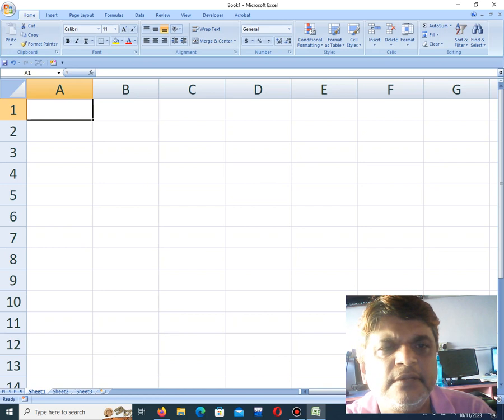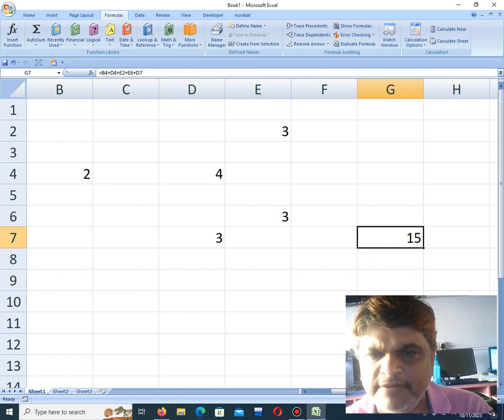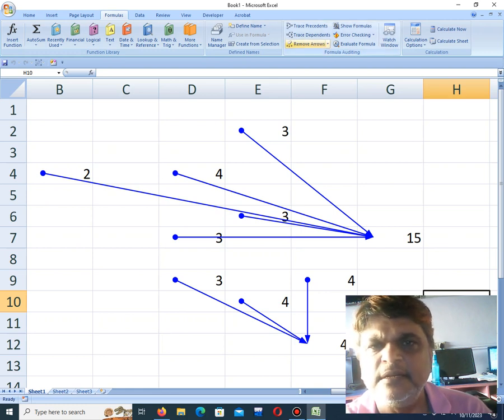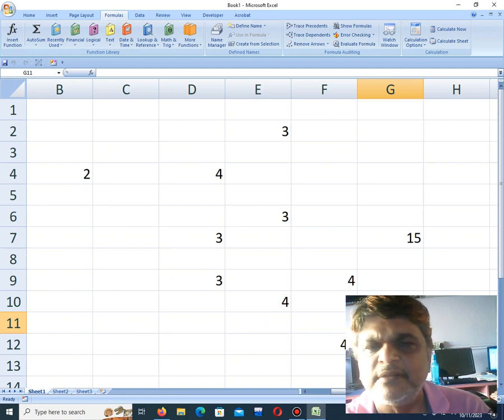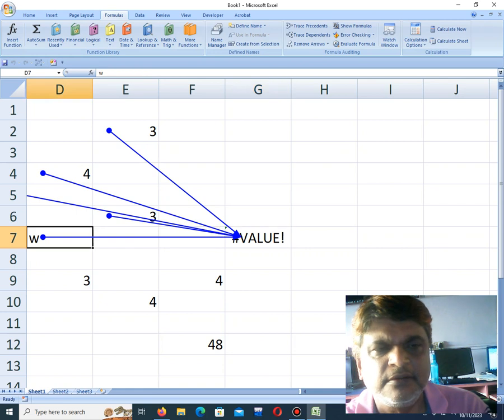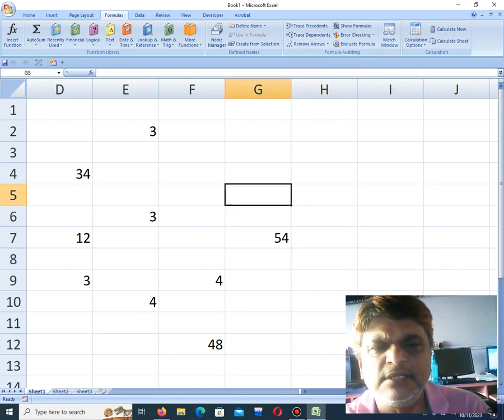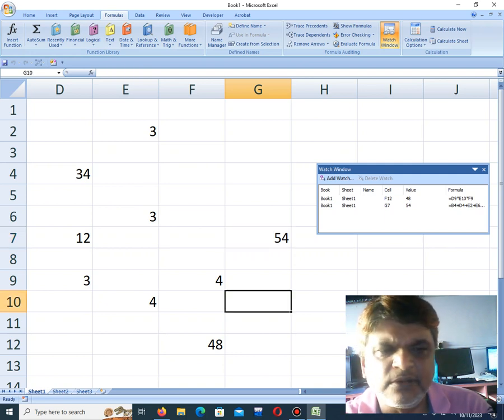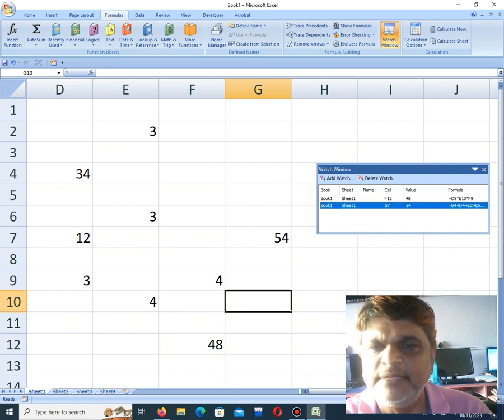Formula Auditing in Excel